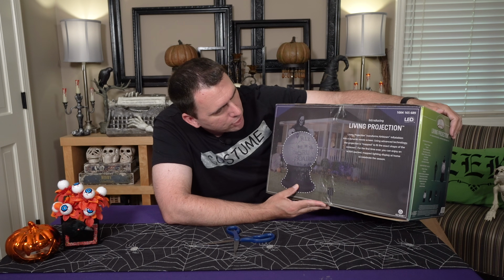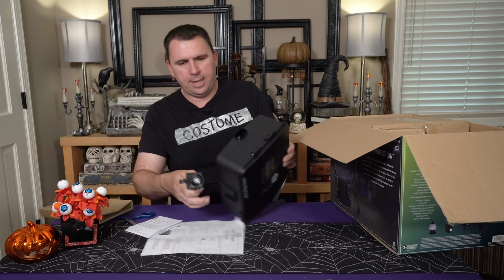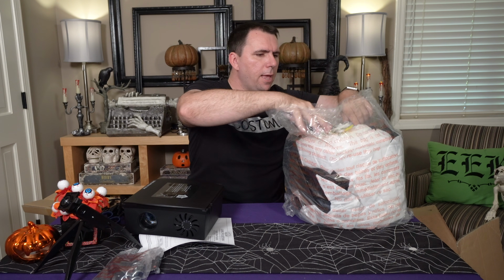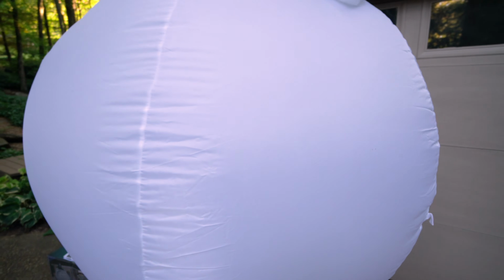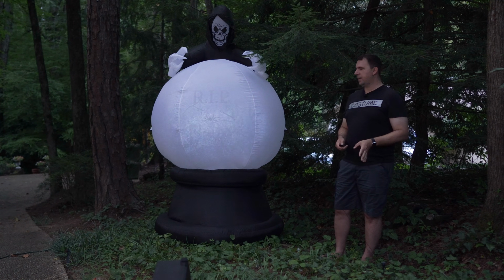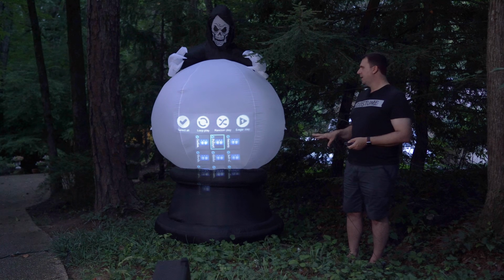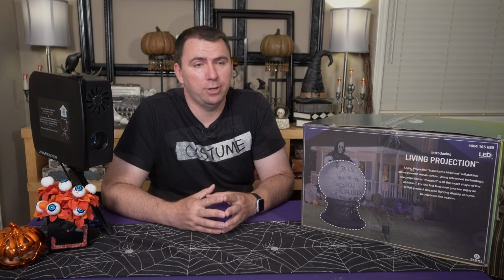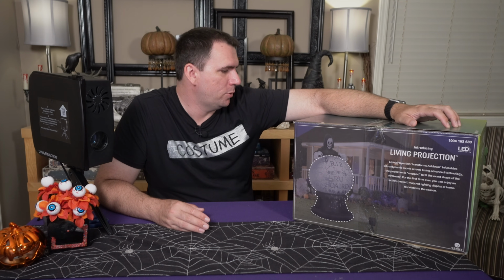Gemmy Living Projection: Grim Reaper - Inflatable/Projector Unboxing & Review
Gemmy was kind enough to send me one of these new combination projector and inflatable props.  Let's take a look at it and see how it does!